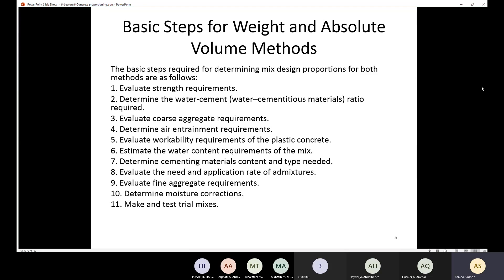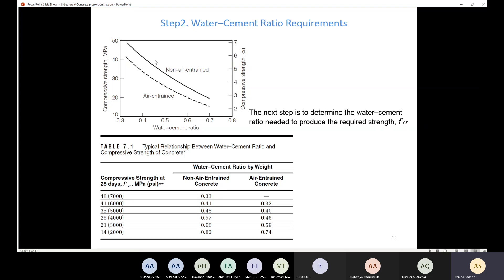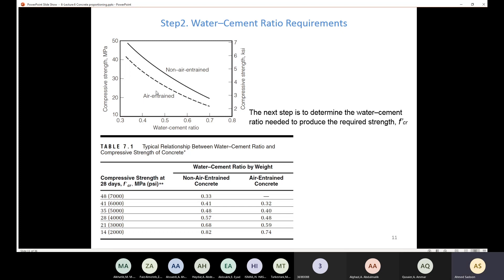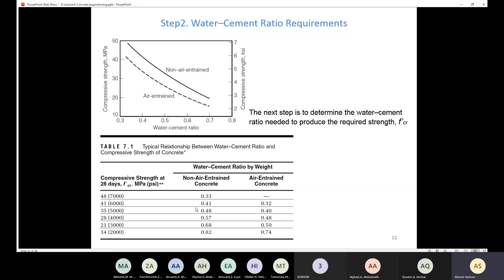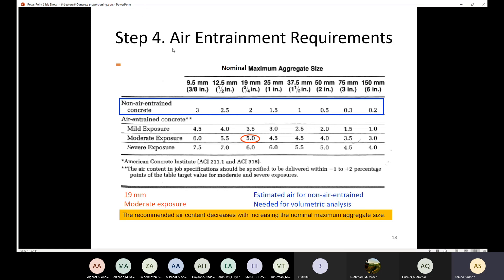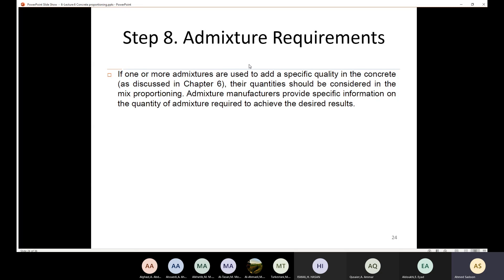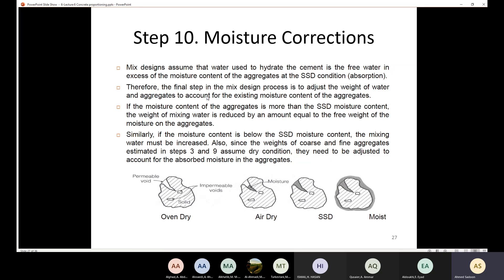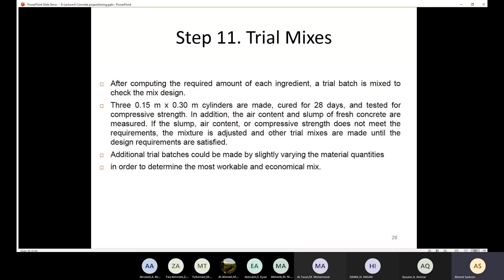Civil Engineering Materials Lecture 14 Concrete Mix design part 2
Lecture content;

The basic steps required for determining mix design proportions for both methods are as follows:
1. Evaluate strength requirements.
2. Determine the water-cement (water–cementitious materials) ratio required.
3. Evaluate coarse aggregate requirements.
4. Determine air entrainment requirements.
5. Evaluate workability requirements of the plastic concrete.
6. Estimate the water content requirements of the mix.
7. Determine cementing materials content and type needed.
8. Evaluate the need and application rate of admixtures.
9. Evaluate fine aggregate requirements.
10. Determine moisture corrections.
11. Make and test trial mixes.